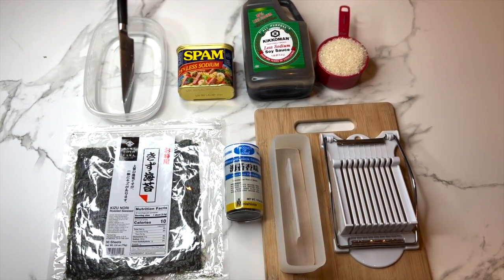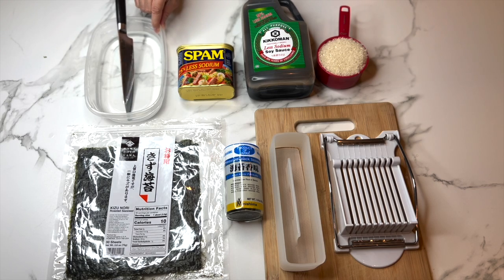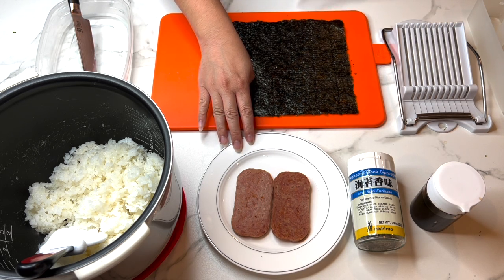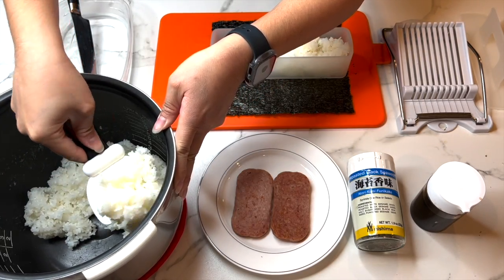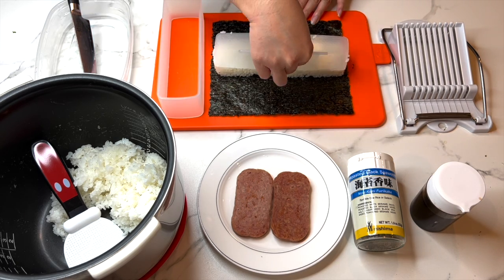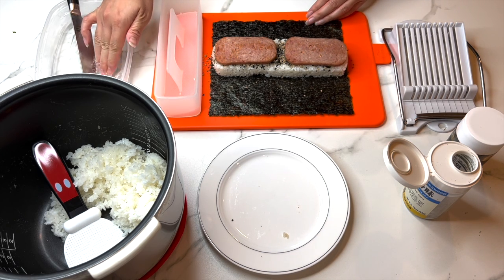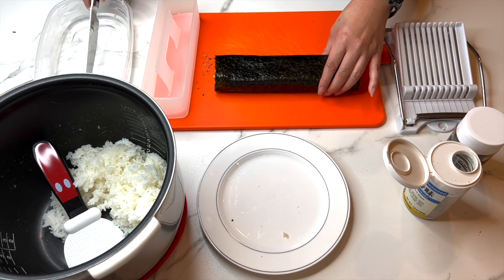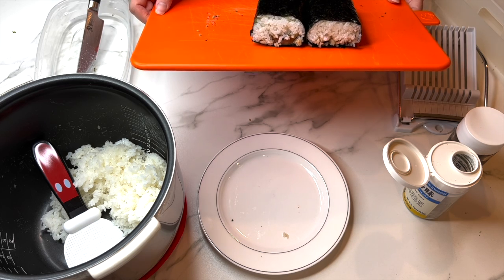AAPI Spam Musubi Demo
Make Spam Musubi with us! Follow along with Leslie Hashimoto as we cook this delicious Hawaiian treat. Full recipe available at the end of the video.